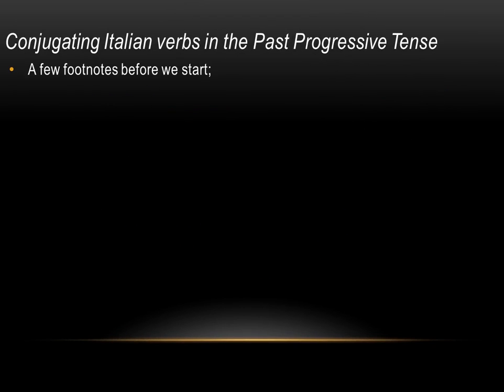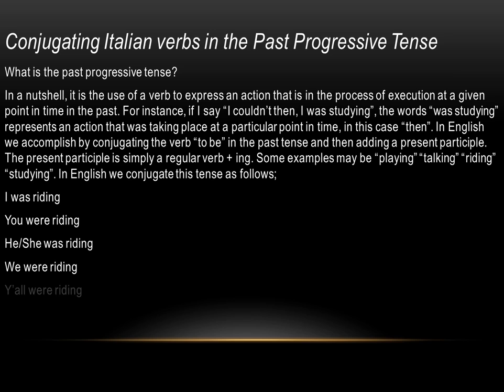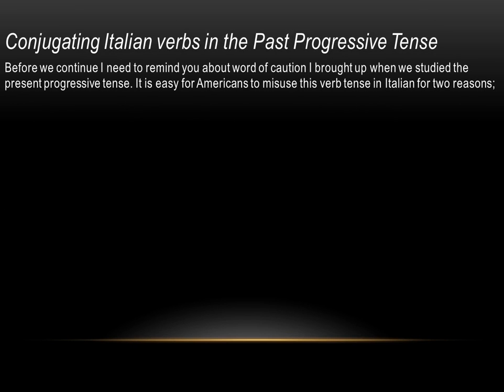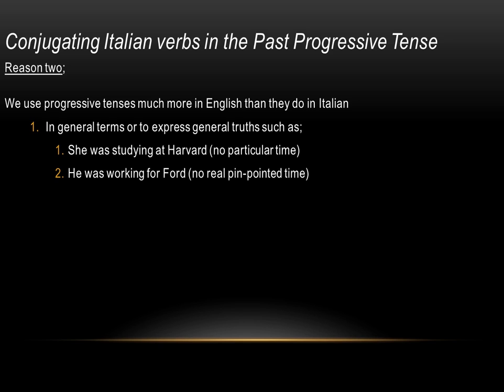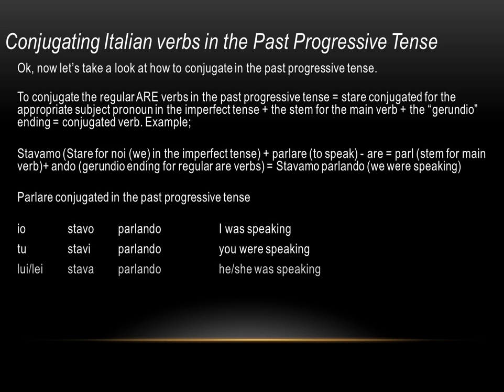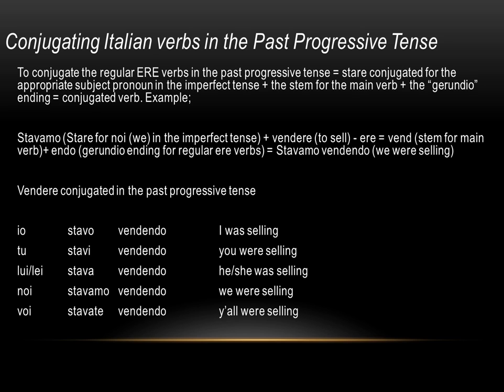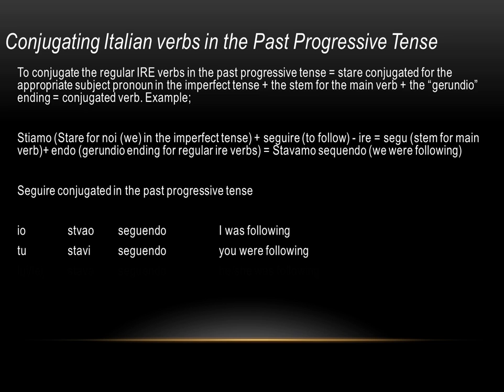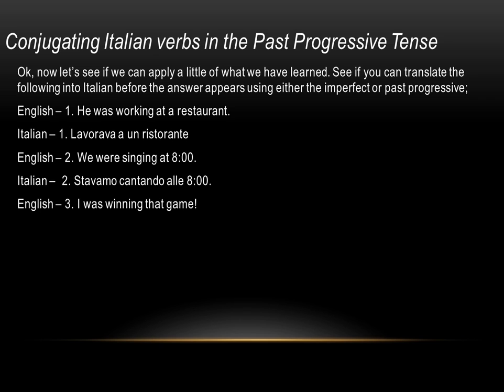Learning to speak Italian_ Conjugating regular verbs in the past progressive tense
Il Tavolo Italiano (The Italian Table) is proud to introduce our new line of Italian grammar videos which are a part (just a small part) of the new enhanced comprehensive courses. When possible we have attempted to build in opportunity for you to repeat or otherwise practice what you have just learned. All of these videos along with a myriad of other information can be found at;
This particular grammar lesson is on conjugating regular Italian verbs in the past progressive tense